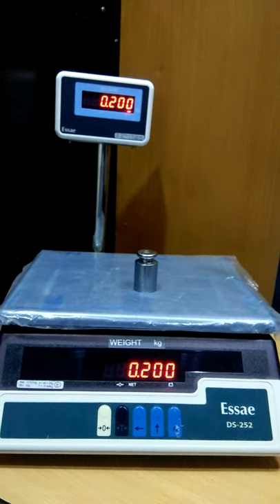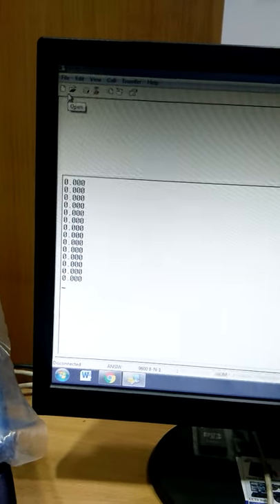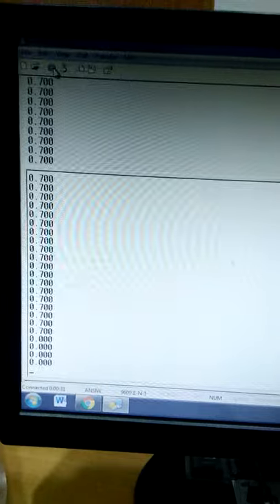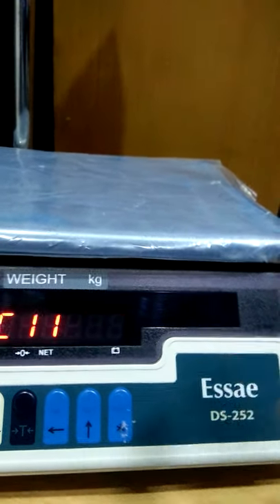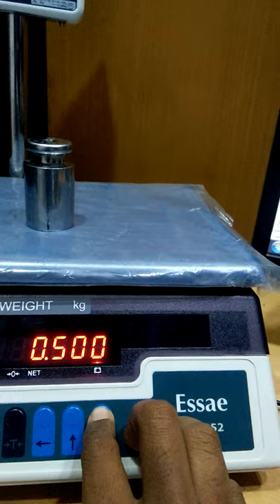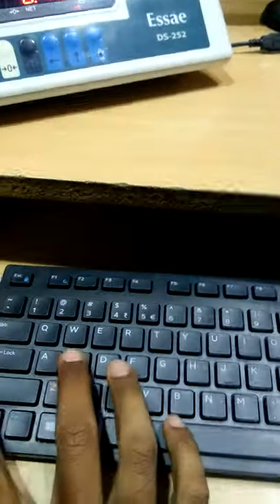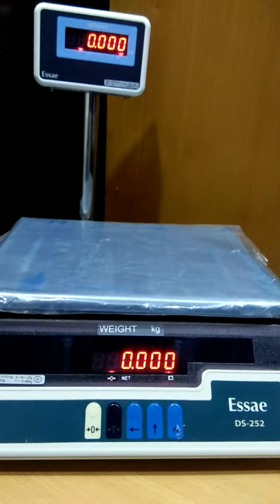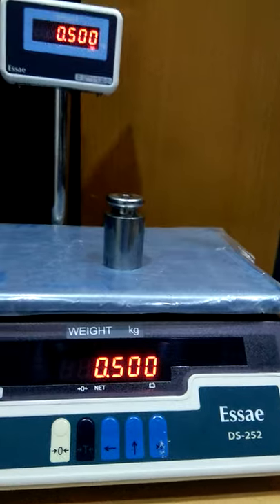ESSAE DS-252 Weighing Scale RS232 Configuration in Tamil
Welcome to SIMMS Technologies youtube channel..

Baud Rate Setup:-
Hold Zero Key & Press Left Side Arrow 3 times
C10 - 14 Settings (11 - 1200, 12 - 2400, 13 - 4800, 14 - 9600, 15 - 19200, 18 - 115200)
Tare key to save

Weight Data Transfer Type:-
Press * key
C11 - 21 Settings (21 - Stream Continues Data , 22 - Manual When Press * Key, 23 - Request From PC "Control+E" Hex Code - "05", 24 - Auto Weight Transfer)

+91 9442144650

Note: For Detail Explanation Contact Your Nearest Authorized Essae Dealer.